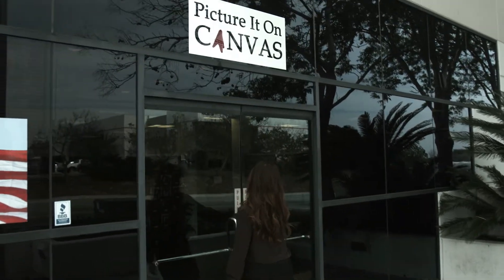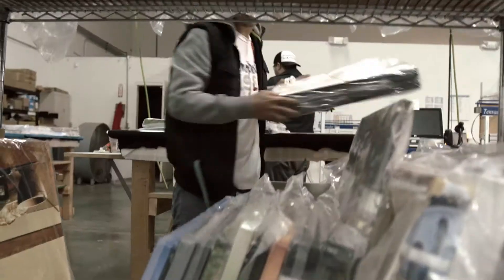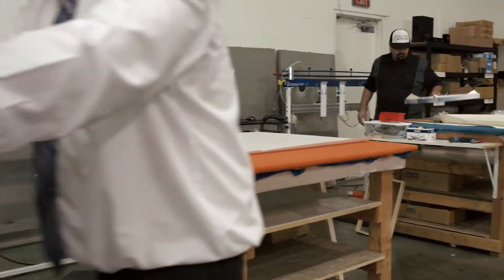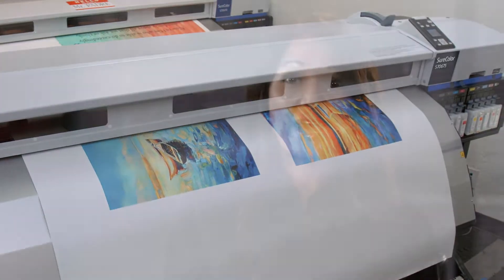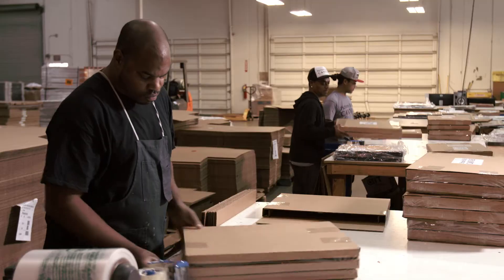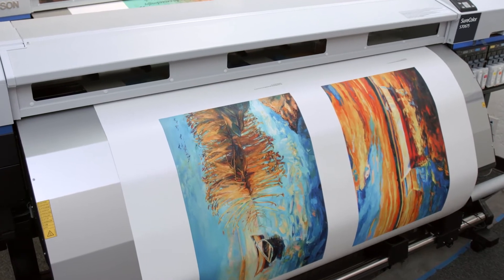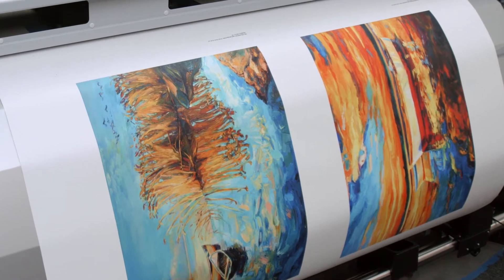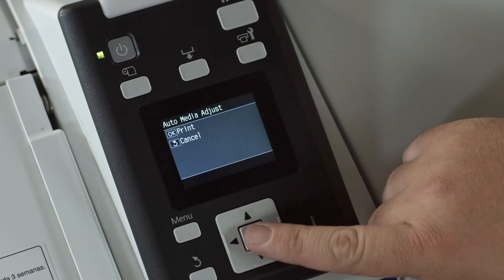Epson SureColor S70675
Learn about the Epson S70675, an 8-color printer with optional white and metallic ink, and how it has helped Picture It On Canvas achieve their highest quality prints ever, quickly and reliably, on a solvent printer.